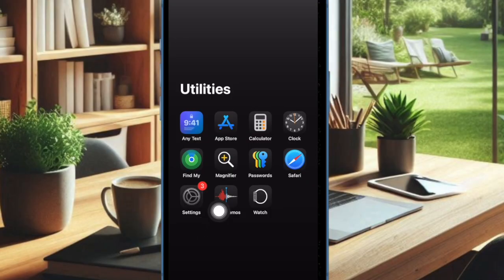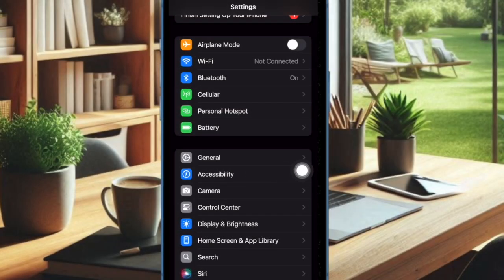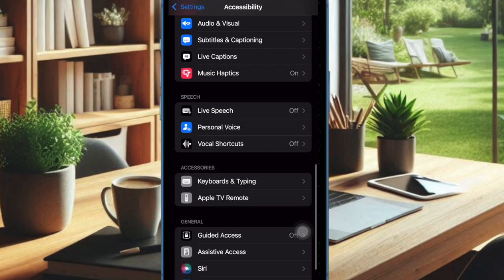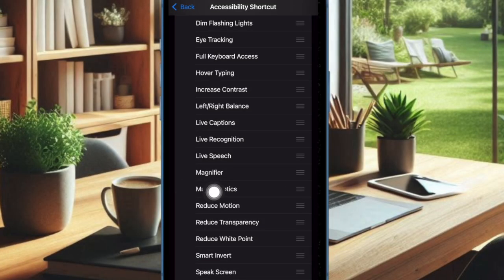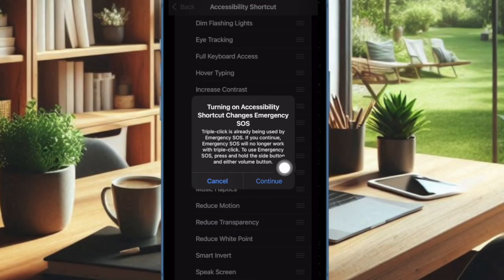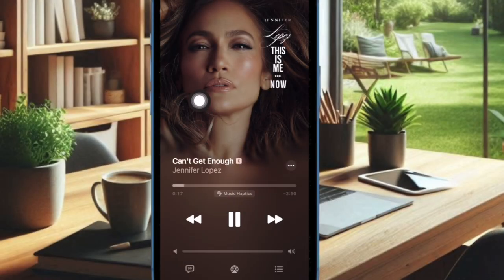How to Enable iOS 18 Music Haptics on iPhone & iPad By Triple-Clicking Power Button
Do you know that you can now quickly enable the Music Haptics in iOS 18/iPadOS 18 on your iPhone or iPad by triple-clicking the power button? Watch this video to find out how it’s done: